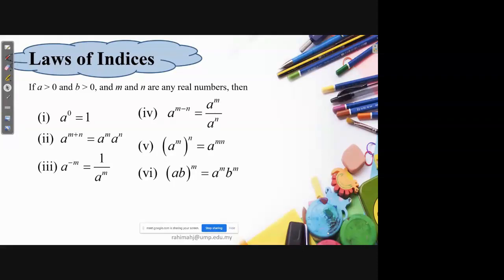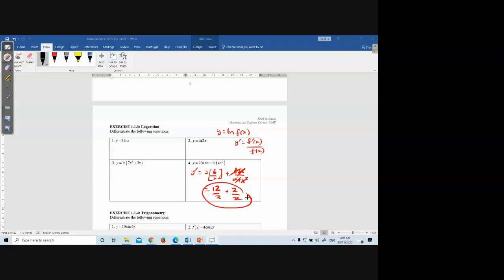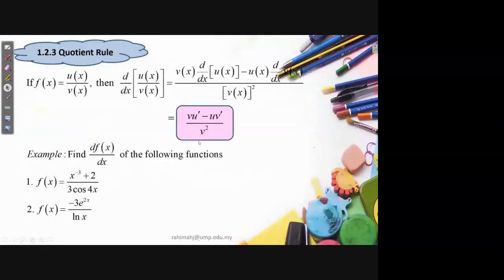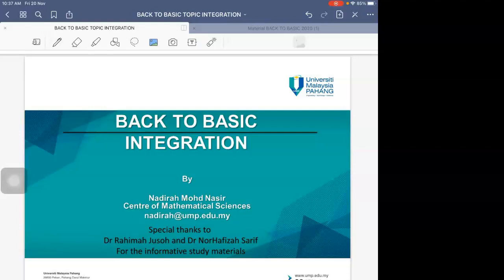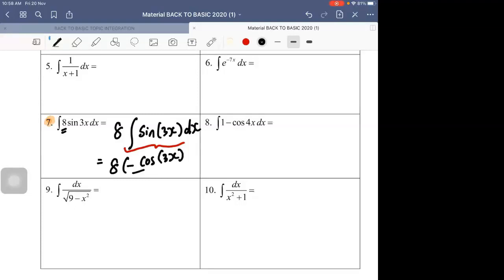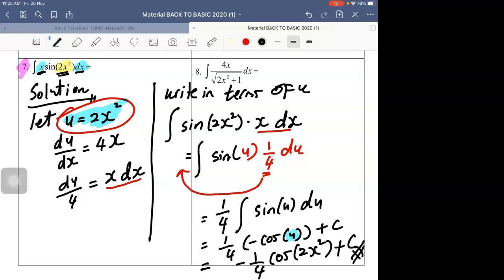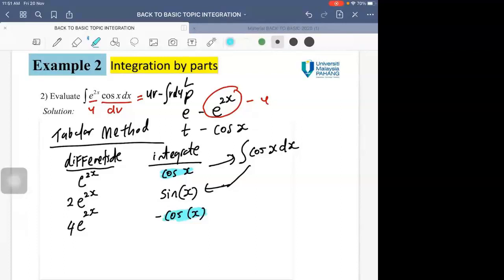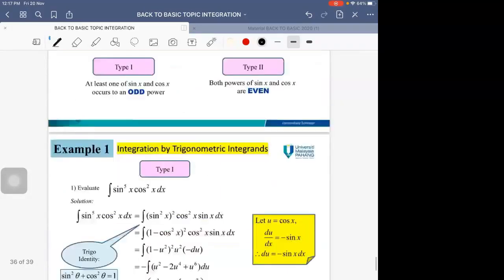VIRTUAL BACK TO BASIC: SEM I 20/21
Topics: Revision on Differentiation and Integration